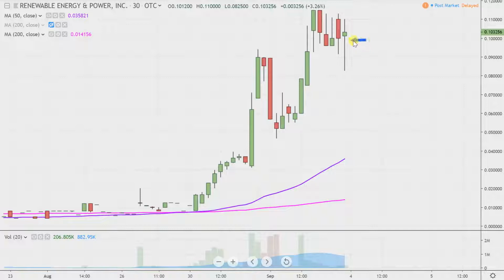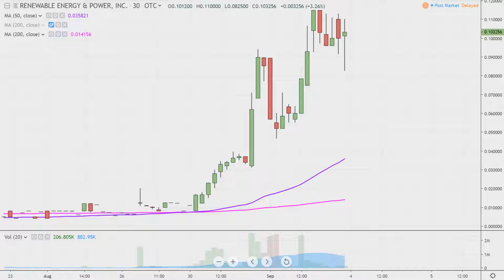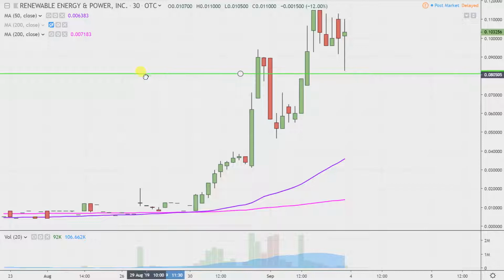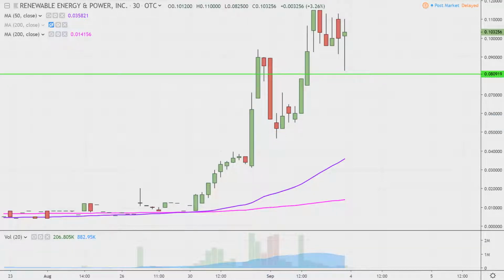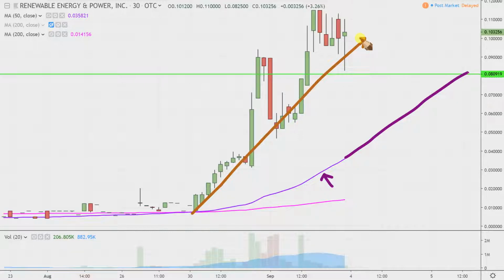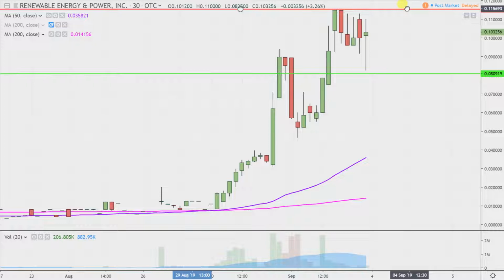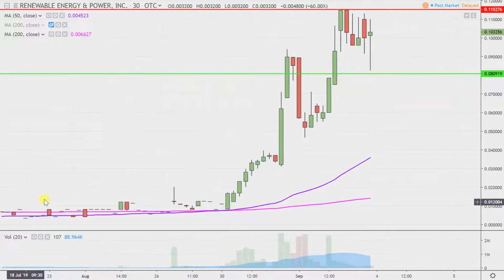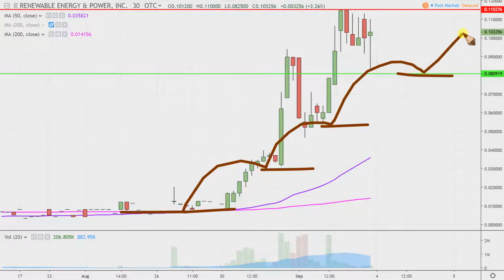Renewable Energy and Power, Inc. - RBNW Stock Chart Technical Analysis for 09-03-2019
Learn how to read stock charts and identify technical patterns as ClayTrader does a quick stock chart review on Renewable Energy and Power, Inc. (RBNW).